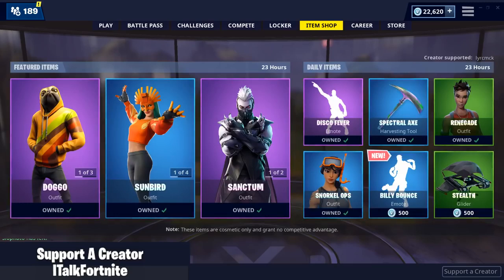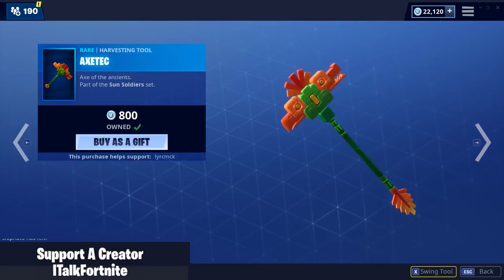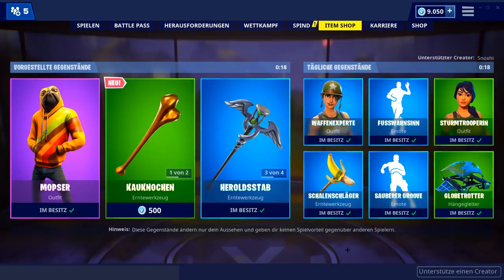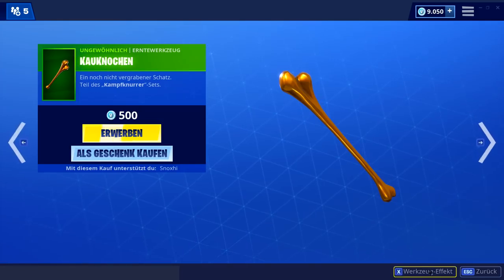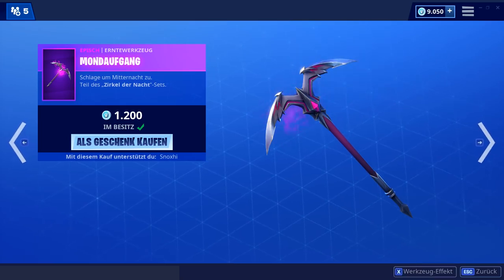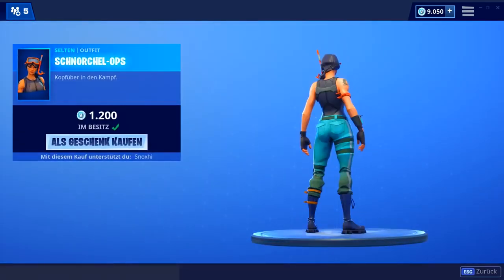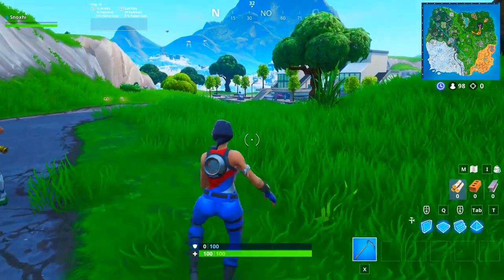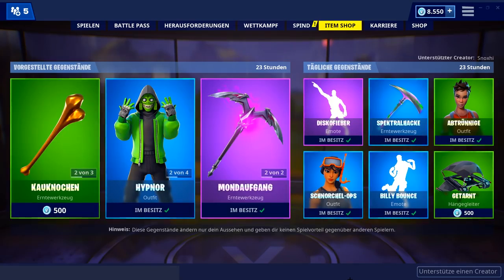Heute im Fortnite Shop 27 5 🛒 DAILY SHOP